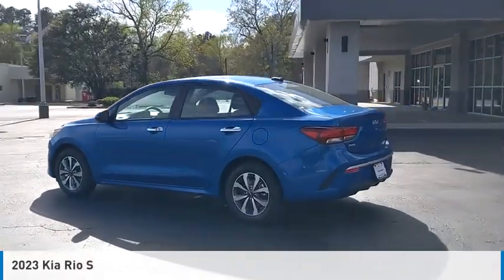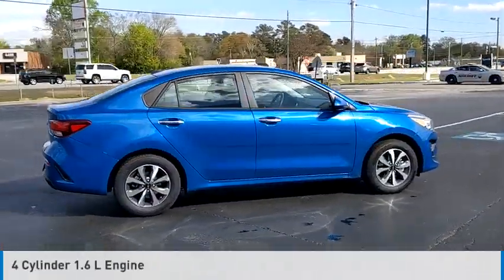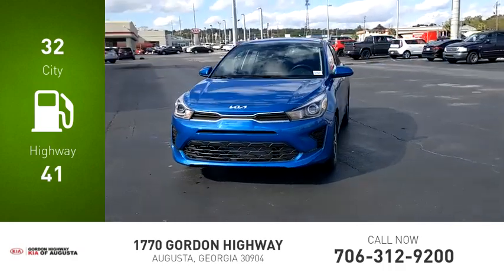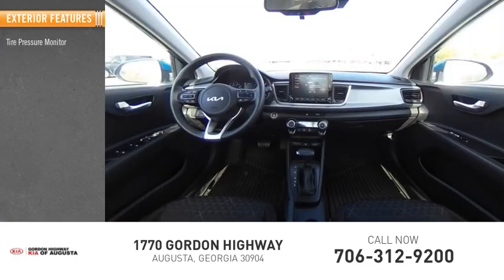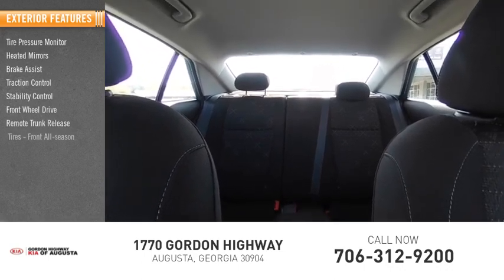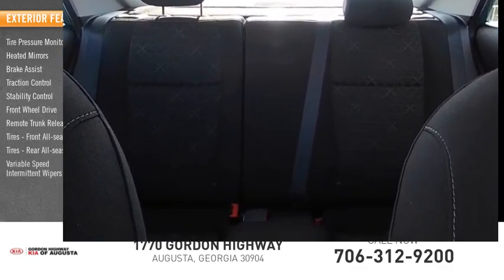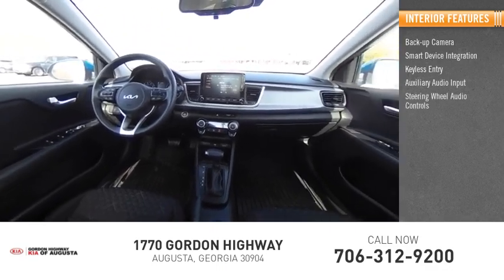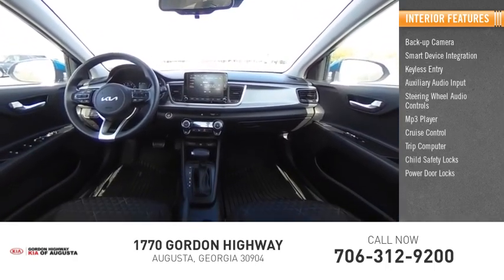2023 Kia Rio K10035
2023 Kia Rio S